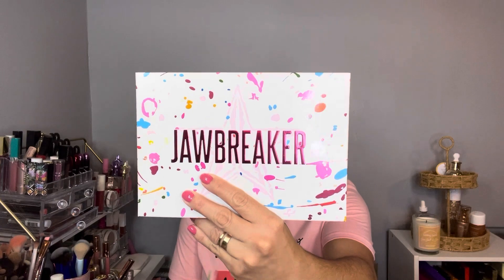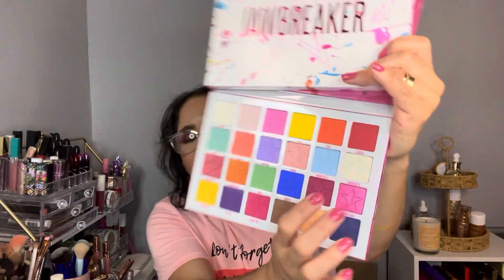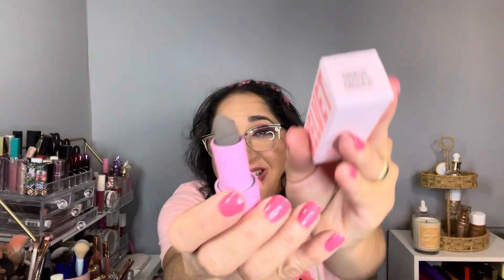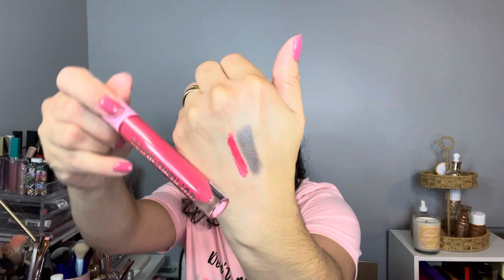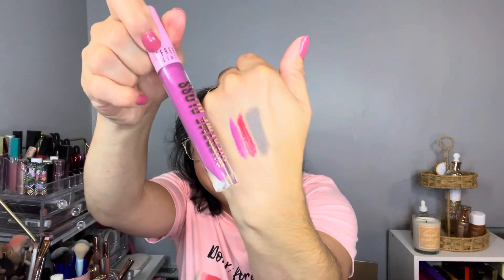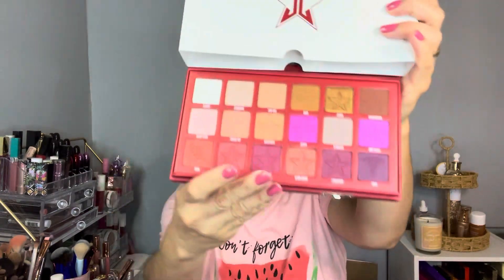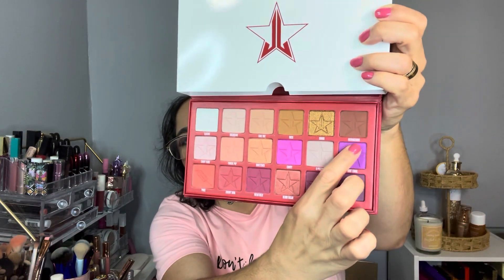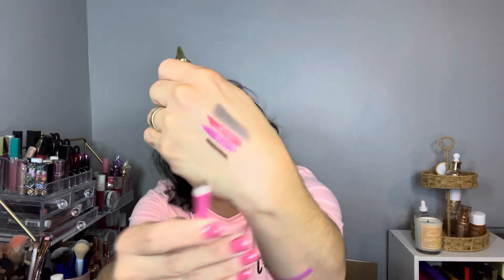Jeffree Star Haul 👄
Mail or Package:
Johana Maysonet